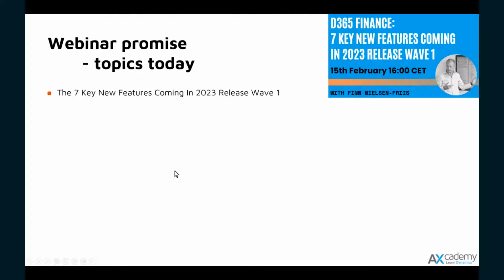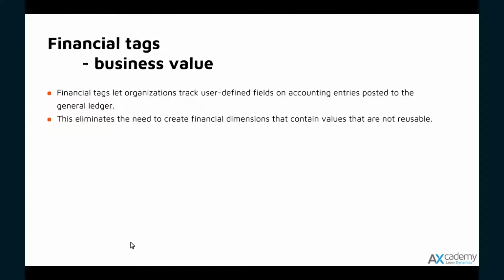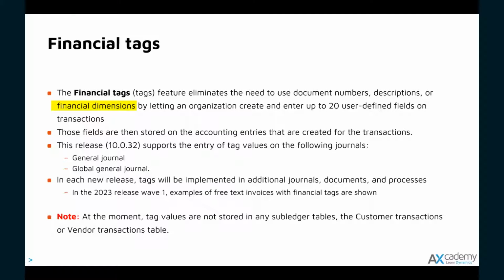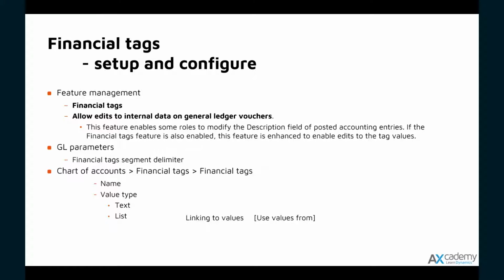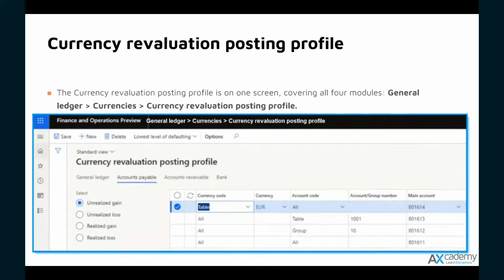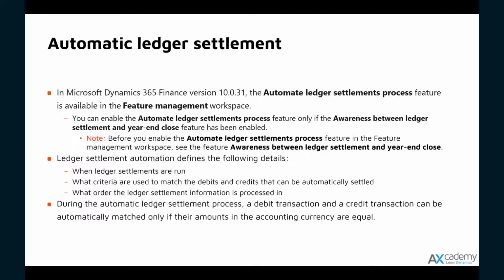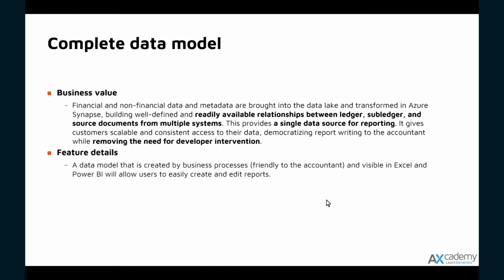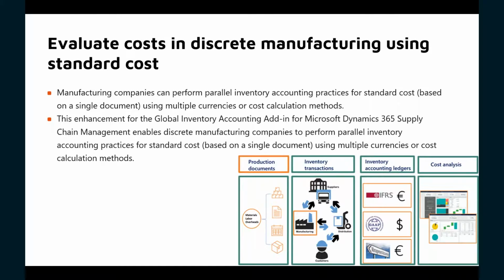Dynamics 365 Finance:​​​​​​​7 Key New Features Coming In 2023 Release Wave 1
*** PREVIOUSLY RECORDED LIVE -  FEBRUARY 2023 ***

In this 60 minute webinar AXcademy training lead Finn Nielsen-Friis discussed the latest capabilities Microsoft is introducing to D365 Finance in 2023, as well as revisiting some from release Wave 2 in 2022.

Topics covered include:

• Financial tags - replacing dimensions?
• Currency revaluation posting profile
• AP fully automated - really?
• Ledger settlement automation - Part 2
• Financial Analytical Reporting
• Simplify access to Dataverse by F&O apps
• Performance improvements

PLUS 2022 release wave 2 - revisited

⭐️ We sell standalone  Dynamics 365 Finance Training Environments (VM)
Check out our Microsoft prepared training environments with full D365FO Contoso Demo data and exercises which will enable you to practice in your own time.

Don't miss our value packed webinars and special offers - make sure you're signed up to the AXcademy newsletter